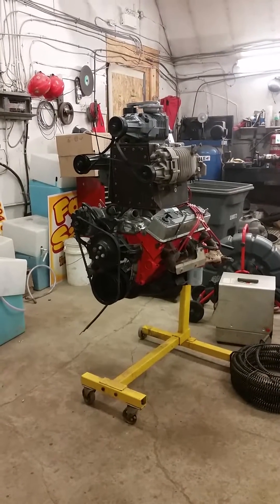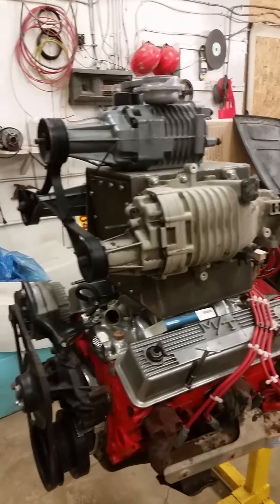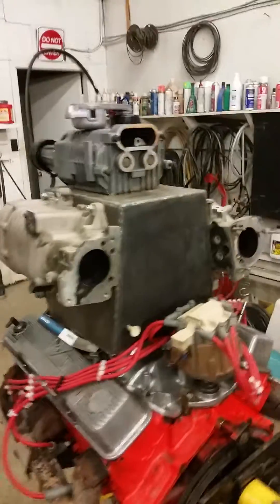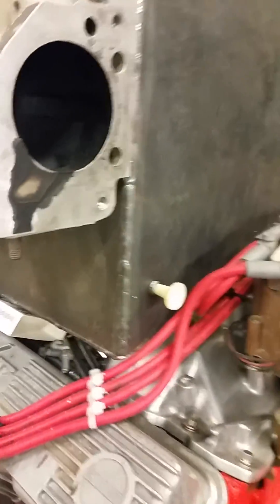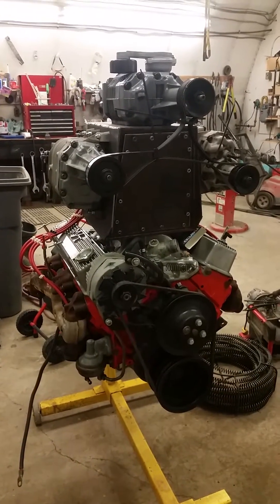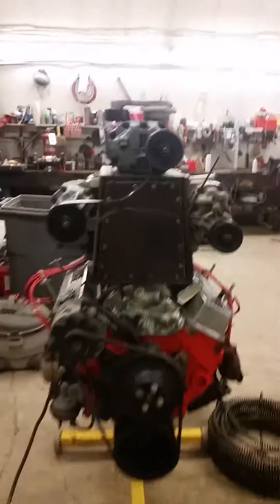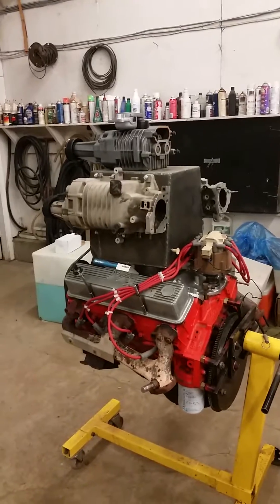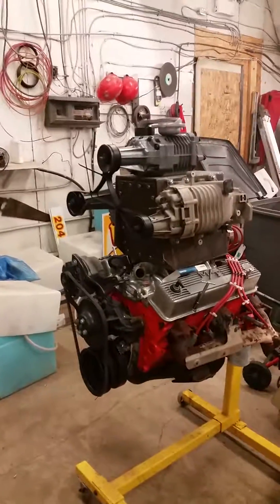WILD TRIPLE BLOWN SBC BUILD UPDATE!!!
Update of the front engine that will house 3 m90 superchargers. I mentioned that this engine is also part of a twin engine project that attaches 2 sbc v8 engines inline using a custom made coupler that joins the two cranks.